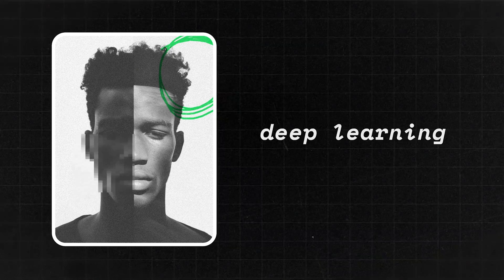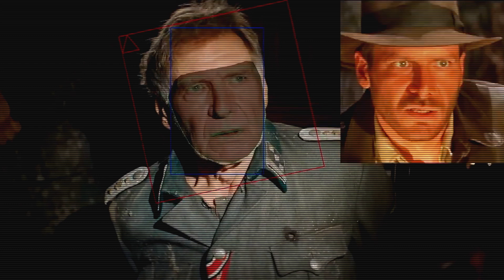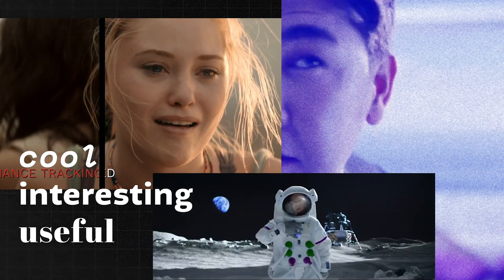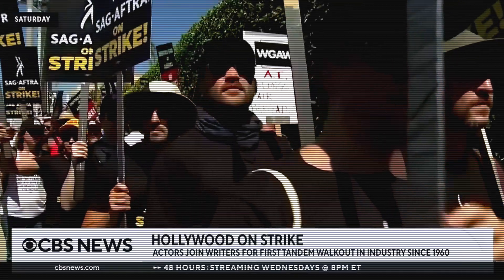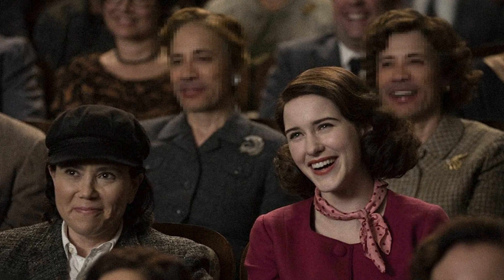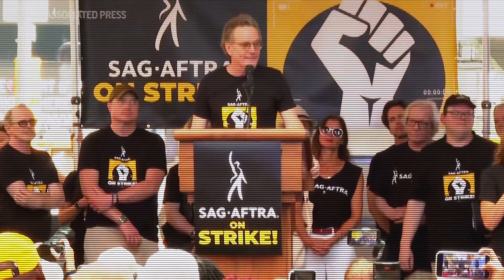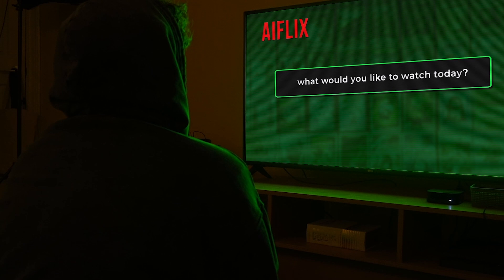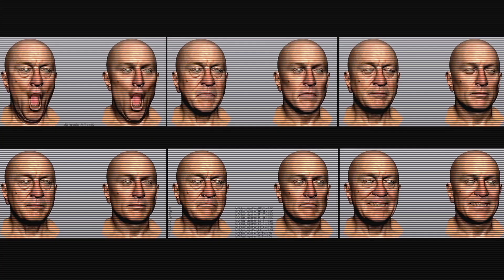How Deepfakes Are Changing Movies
Deepfakes have been around for years on the internet, but now Hollywood is starting to use them. I wanted to find out how Hollywood is using this tech and why this could be a bad or good thing for the industry.